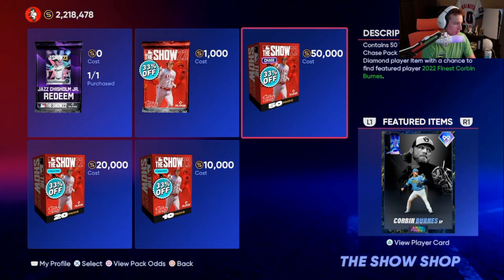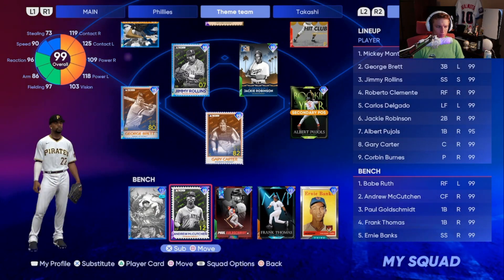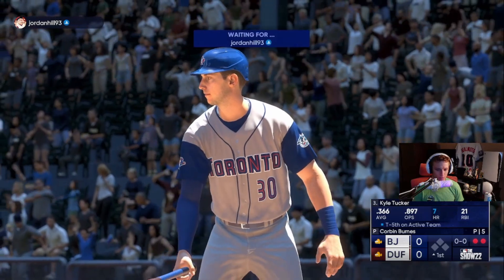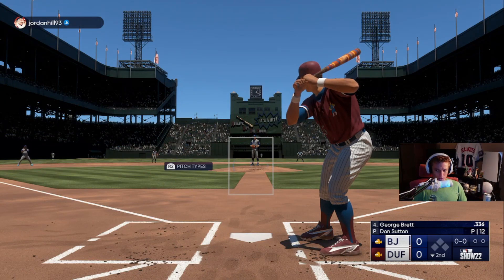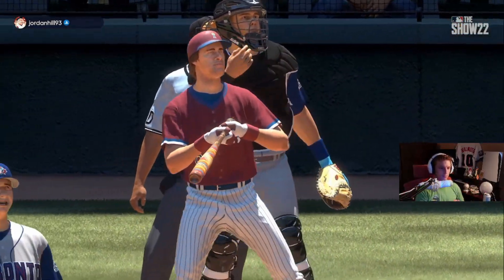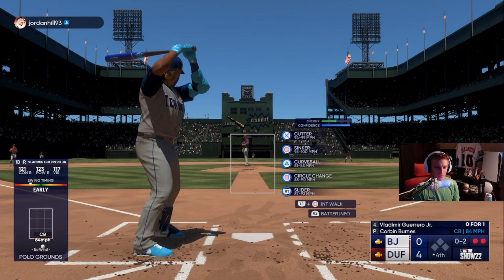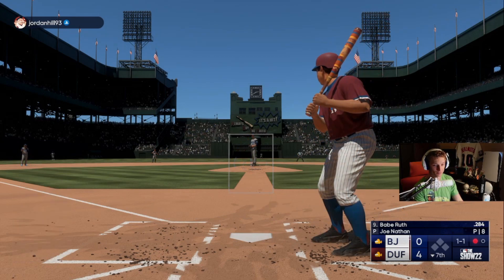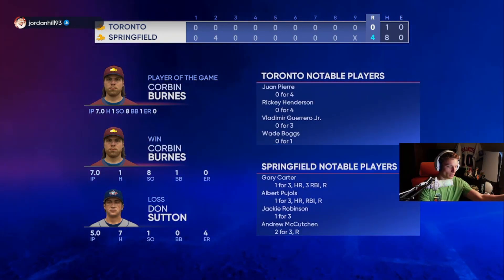Gary Carter is a STUD - I Used Collection Reward Cards and Chase Pack Cards MLB The Show 22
These were some great cards so the overall rating for this squad is high, needless to say. Let me know if you want to see any other team build videos, tutorial videos, or other types of gameplay. Thanks!